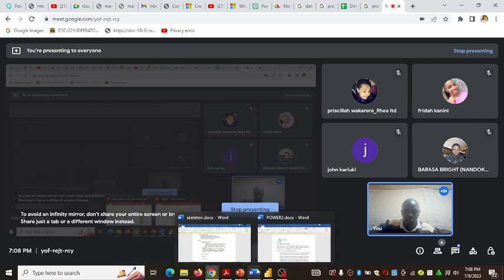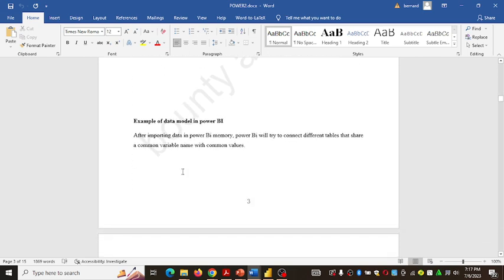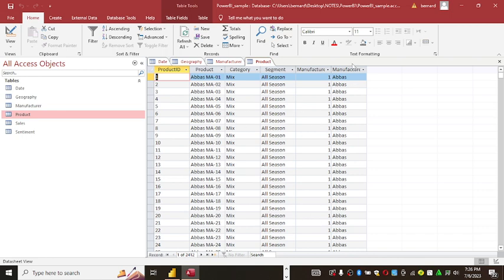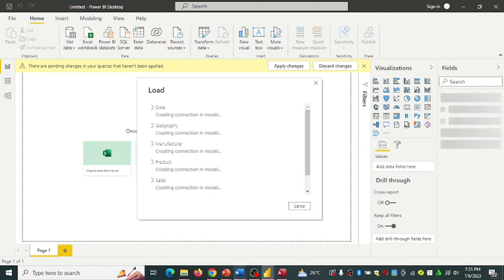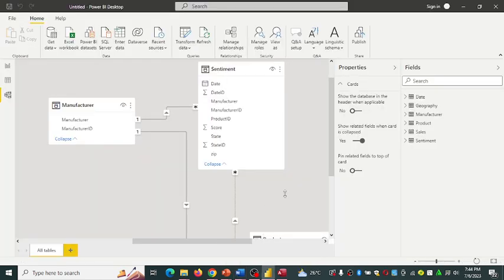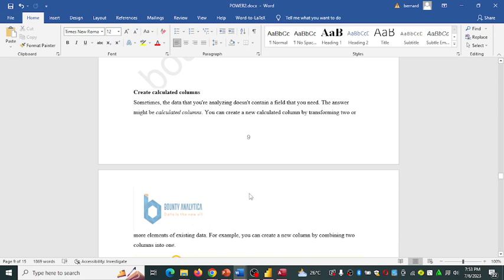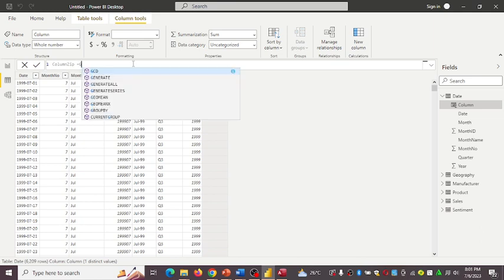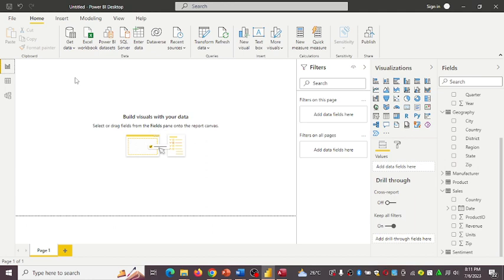Data models and relationships in Power Bi